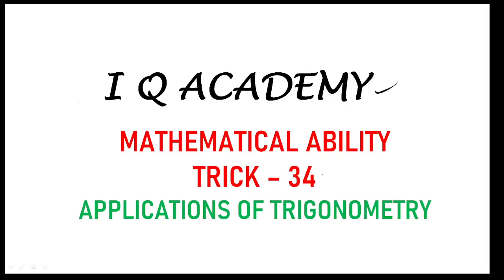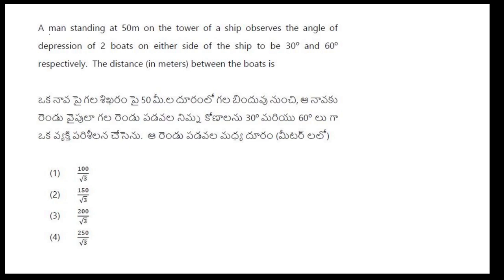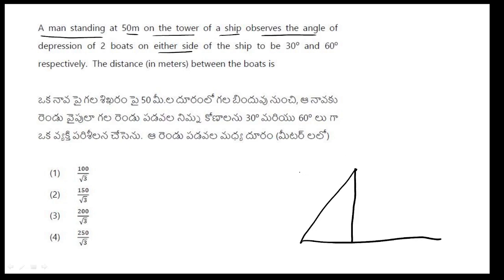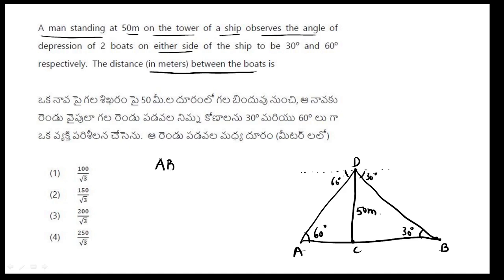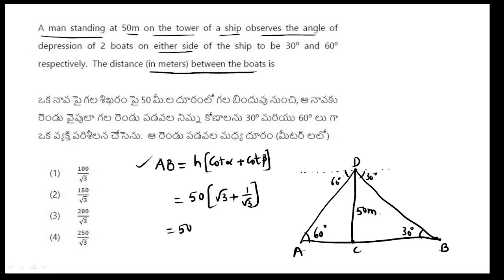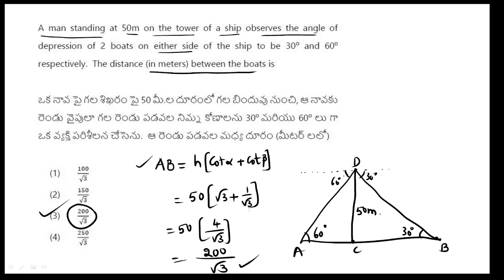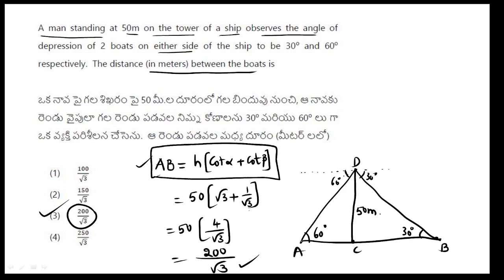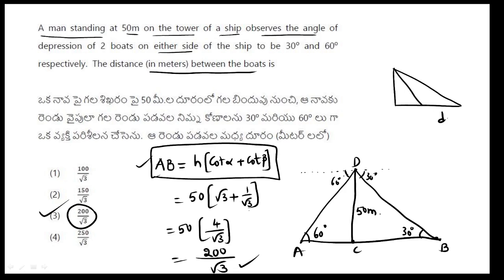TRICK 34 // APPLICATIONS OF TRIGONOMETRY // MATHEMATICAL ABILITY TRICKS // ICET TRICKS // ANWAR SIR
FREE CLASSES FOR:
AP ICET
TS ICET
AP EAMCET
TS EAMCET
JEE MATHS TRICKS
EAMCET MATHS TRICKS
AP POLYCET
TS POLYCET
10TH CLASS MATHS
MATHS FOUNDATION CLASSES FOR SCHOOL STUDENTS
BIOLOGY CLASSES
PHYSICS CLASSES
CHEMISTRY CLASSES
DIPLOMA MATHS M1
BTECH MATHS
10TH CLASS SCIENCE

ADDRESS :-
BRANCH 1(HEAD OFFICE)
# 571427-2, Near Akkadevathala Temple,St. Joseph's Jr. College Road,Akkayapalli,
KADAPA.
ANDHRA PRADESH
BRANCH 2
# OPPOSITE 44 WARD SACHIVALAYAM, KAGITHALAPENTA, NEAR ITI CIRCLE, KADAPA, ANDHRA PRADESH - 516003